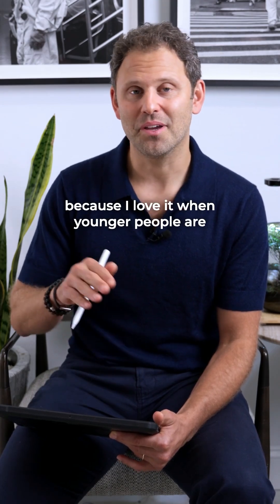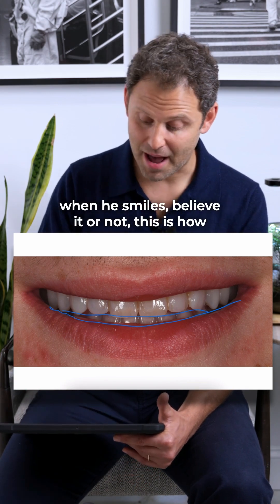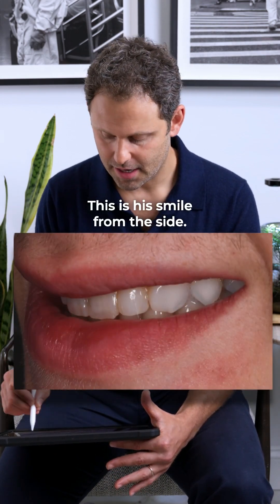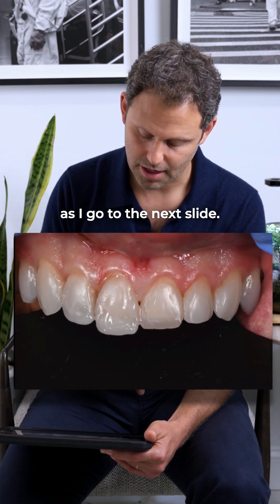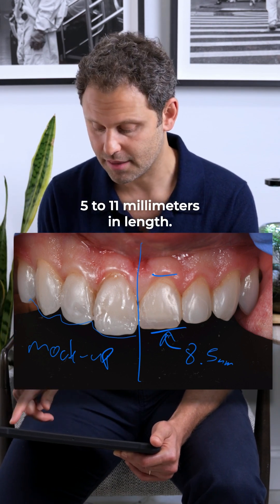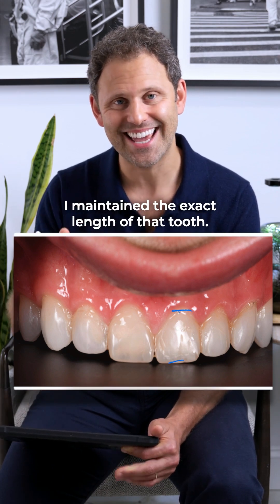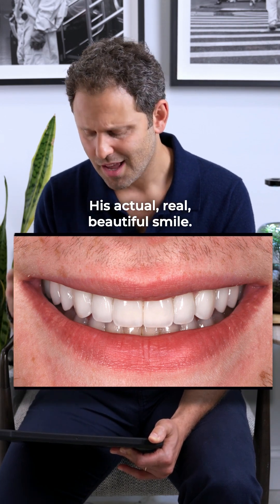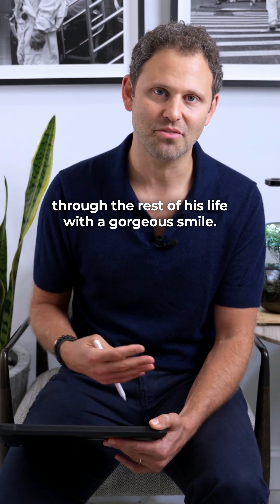Small Teeth | Dental Science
Replacing composite bonding with porcelainveneers. 🦷✨

The versatility that I have with porcelain is not possible with any other material on the market.  Period!